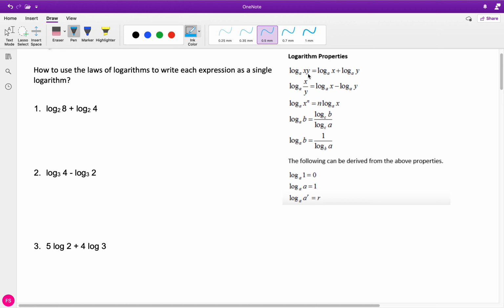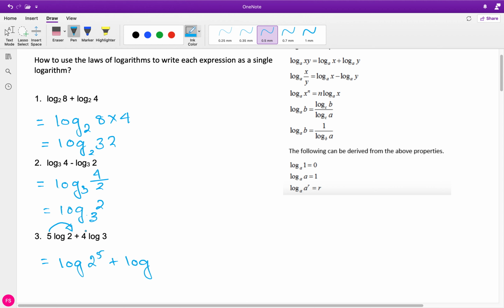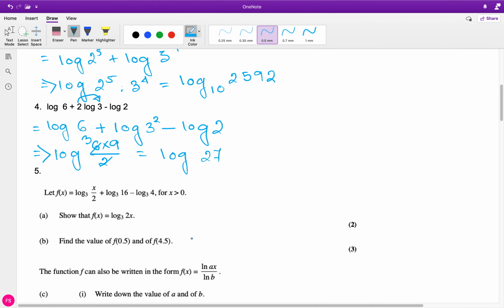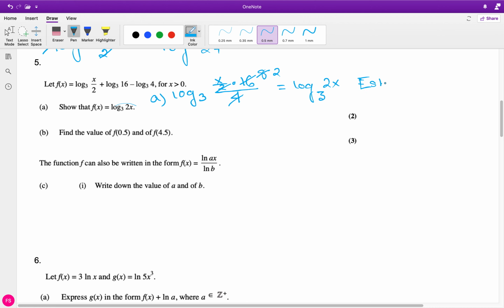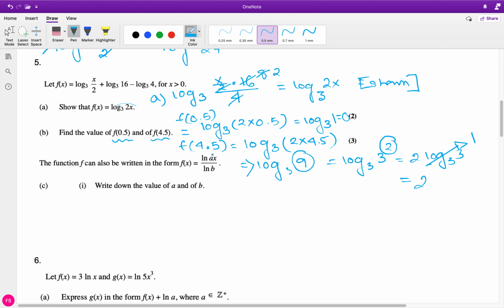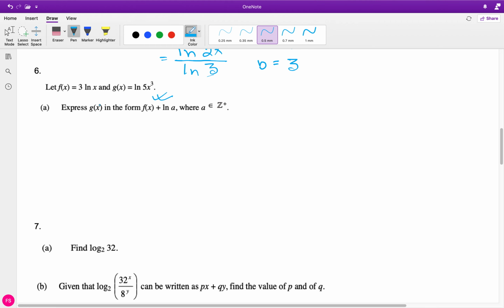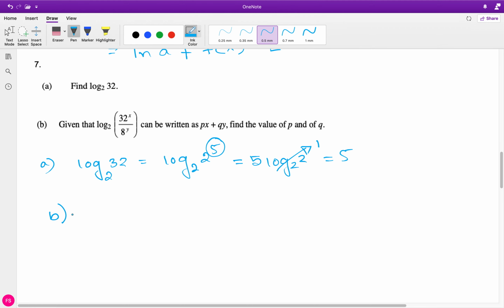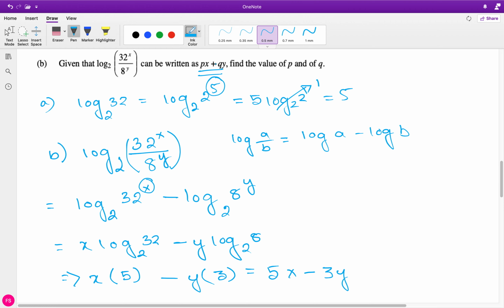How to use the laws of logarithms to write expressions as single logarithms? | IB MATH AA SL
Watch this video to learn & practice how to combine logarithmic expressions and express it as a single logarithm with many examples.

Topics 1.5 & 1.7 in IB MATH AA SL are about logarithmic expressions so I combined the topics together.

Watch my video about the rules of logs before you practice the questions with me. Link is attached with this video.